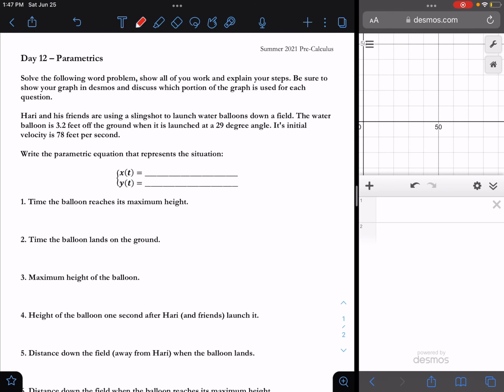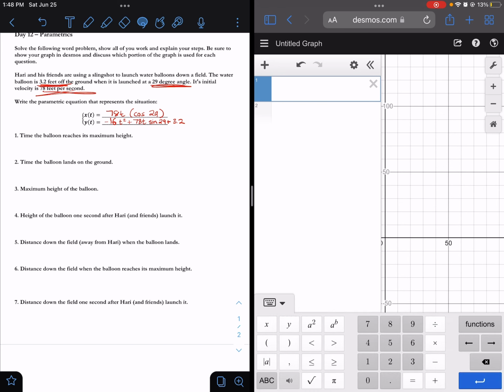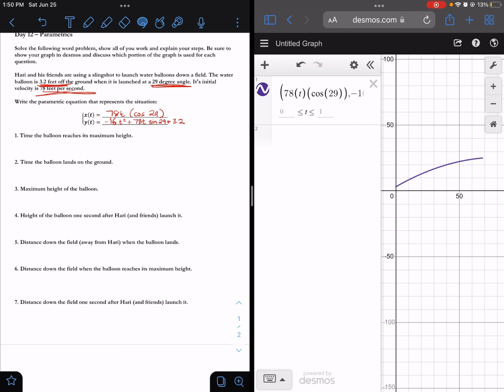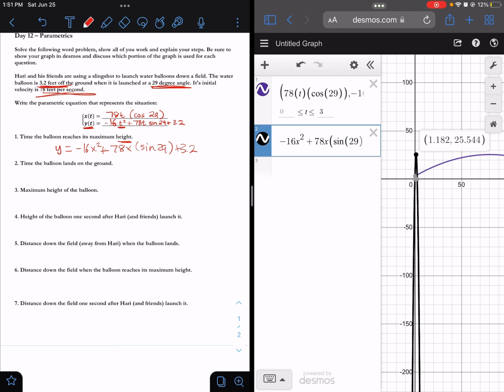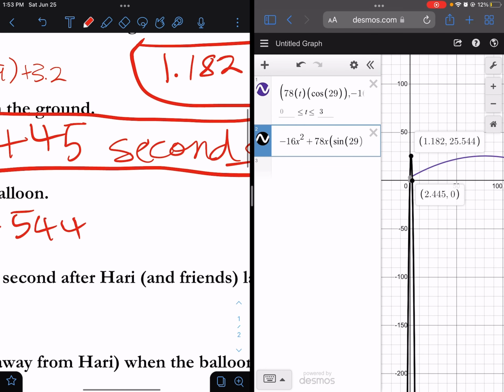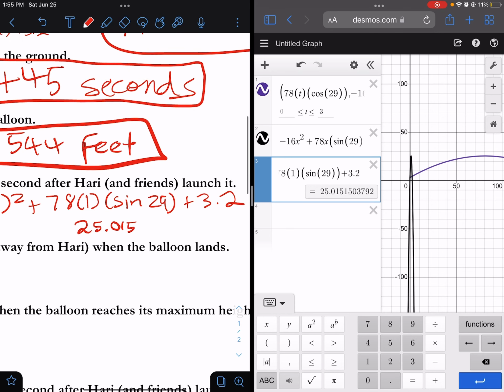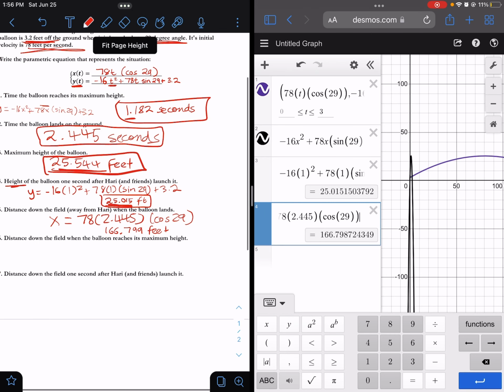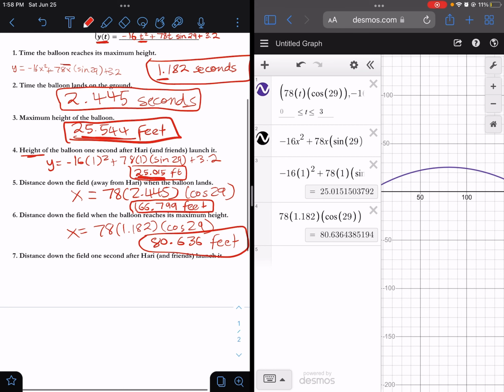June 26, 2022